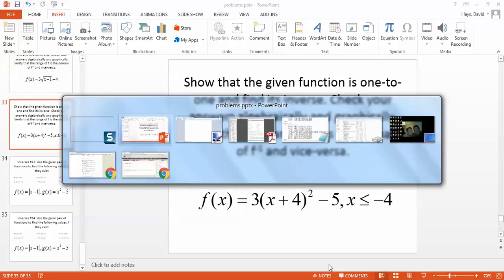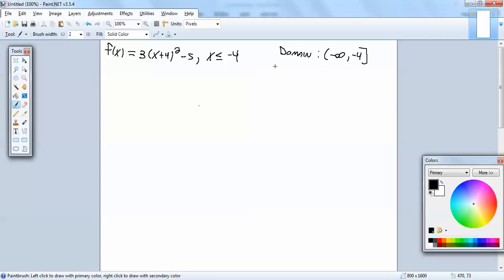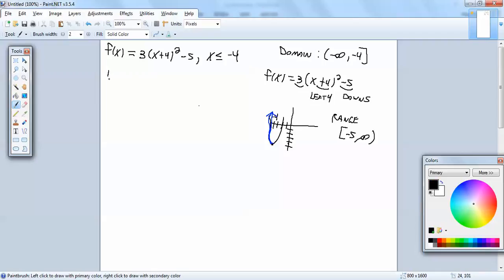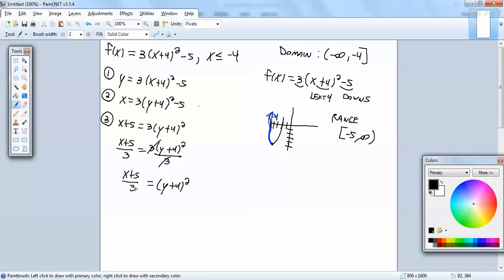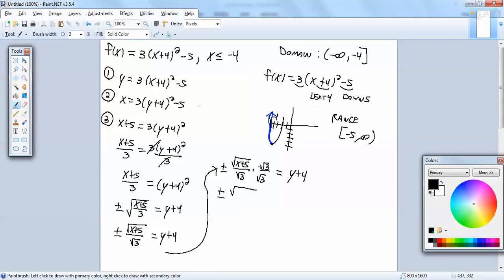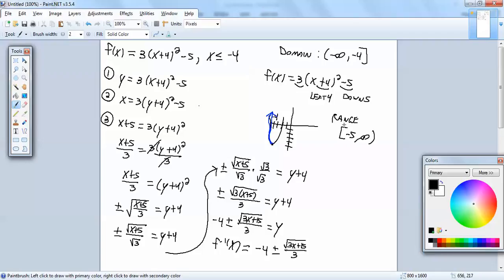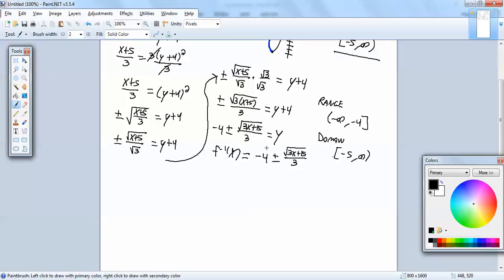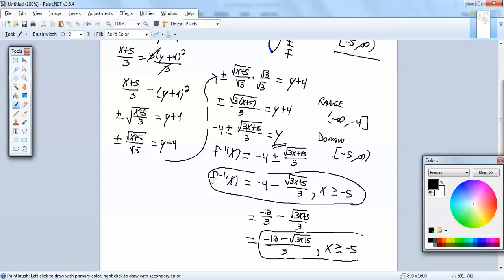Algebra - Homework - P22720171014